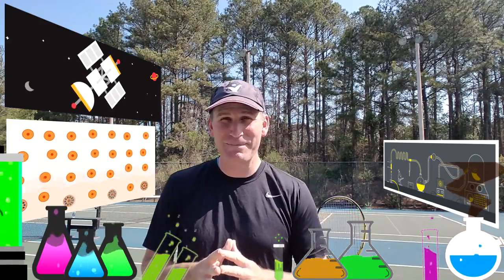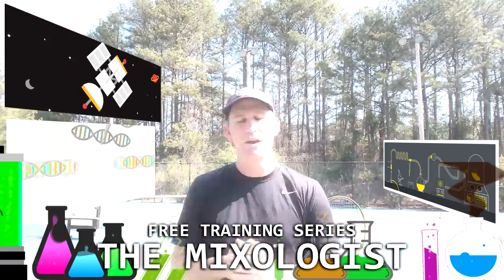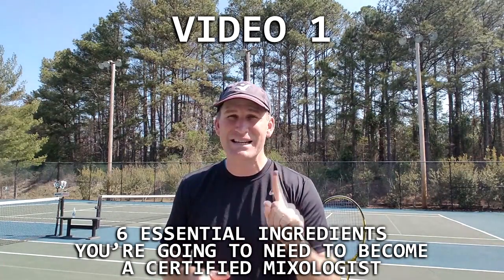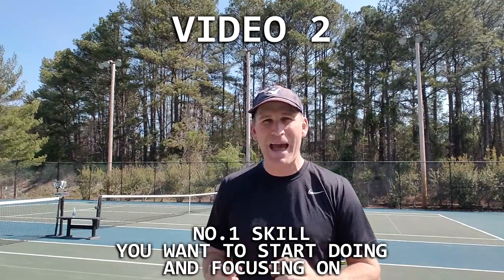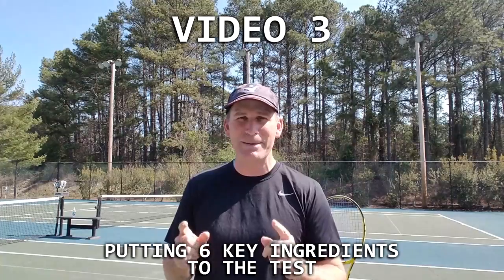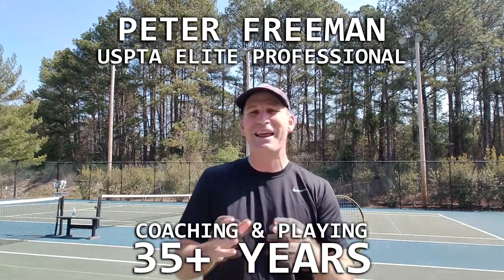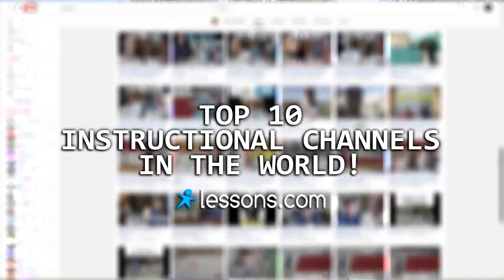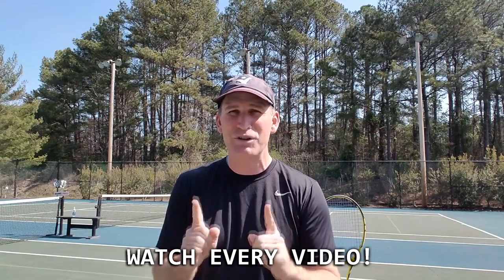Tennis Lesson: The Complete Tennis Player Checklist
The Complete Tennis Player Checklist

What are the essential ingredients of the complete tennis player?

Pete Freeman from Crunch Time Coaching explains the 6 essential ingredients you must have if you want to become a complete player.

I am a USPTA Elite Professional, his YouTube channel has been voted Top 10 Instruction Channels in the world, and is a USTA Georgia Pro of the Year.

I created a Free 4 Part Video Training series called The Mixologists.

In this series you will learn:

1. The 6 essential ingredients to become a complete tennis player.
2. How to start your matches playing in "The Zone."
3. Pete's favorite play to take all the pressure off you and place on your opponent when you get nervous on BIG points.

I think you’ll get a lot out of this series!